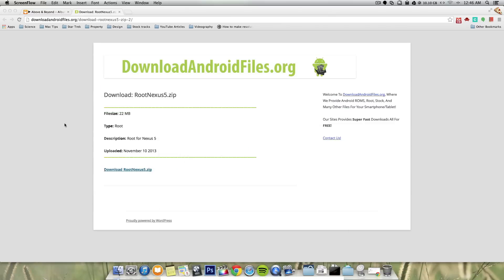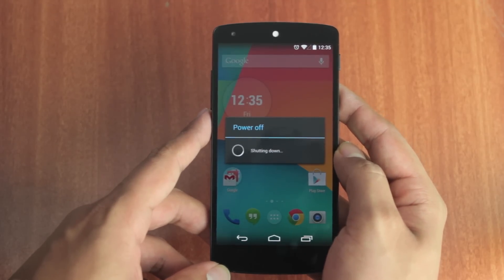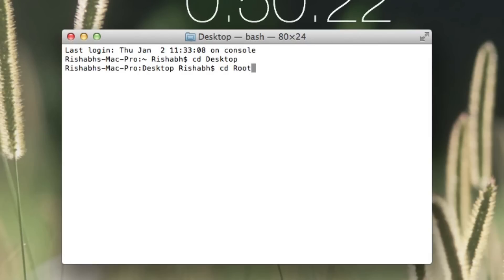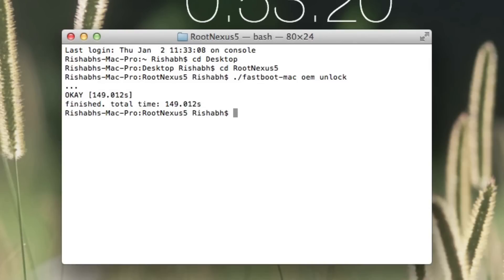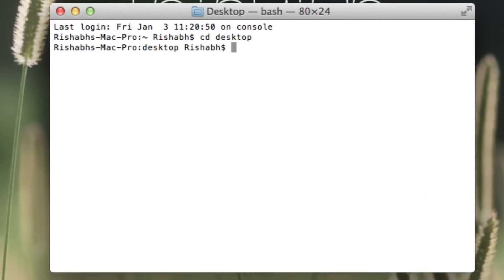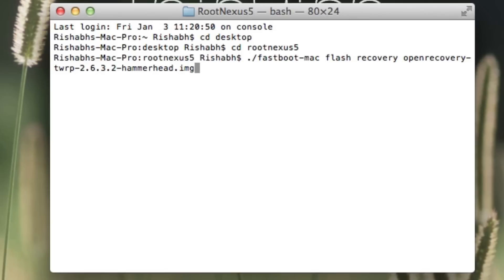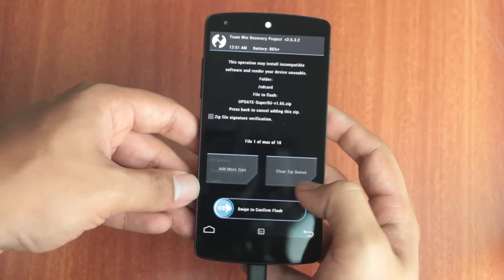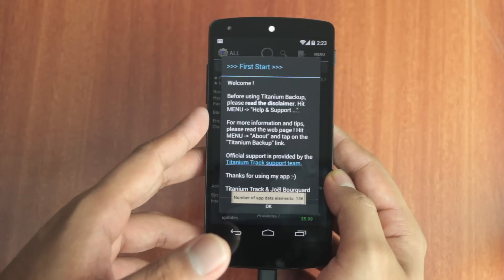How To Root Nexus 5 On A Mac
Here's a quick tutorial on how to root the Nexus 5 on a Mac!
for more such tutorial and reviews!

Steps:

1. Download the file from the link above and unzip it to your desktop.
2. Connect your phone to the computer & transfer a file called 'UPDATE-SuperSU-v1.65' from the RootNexus5 folder to your phone storage. You can do this at a later stage as the file may get deleted while unlocking the bootloader. ( I apologize for showing it at an earlier stage in the video. Editing error :( )
3. Make sure your phone is fully charged.
4. Power off your phone and enter the bootloader mode by pressing power button and the volume up & down keys all at the same time. Leave the keys when the phone vibrates.
5. Once you see the bootloader screen, connect the phone to the mac using the micro usb data cable.
6. Now lauch the Terminal on your mac from 'Utilities'.
7. Type 'cd desktop' and hit enter. Type 'cd RootNexus5' and hit enter. Type './fastboot-mac oem unlock' and hit enter.
8. Press the volume up key on your phone to select yes and then press the power button.
9. Press the power button to restart the phone.
10. Connect your phone to the mac and transfer the file called 'UPDATE-SuperSU-v1.65.zip' to your phone's storage.
11. Power off the phone and enter the bootloader again by pressing power button and volume up & down keys.
12. Connect your phone to the mac and open the terminal once again.
13. Type 'cd desktop' and hit enter. Type 'cd RootNexus5' and hit enter. Type './fastboot-mac flash recovery openrecovery-twrp-2.6.3.2-hammerhead.img' and hit enter.
14. You should see a message saying 'Okay, Finished' in Terminal
15. Use the volume down key to navigate to 'Recovery mode' and press the power button.
16. Once you reach TeamWin screen select 'Install'
17. Locate the file ' UPDATE-SuperSU-v1.65.zip' and click on it. Then swipe the slider at the bottom of the screen.
18. Once that is done select 'Reboot System'
19. Your Nexus 5 is now ROOTED!
20. Use an app like titanium backup to confirm.